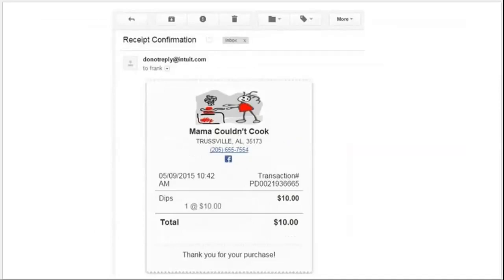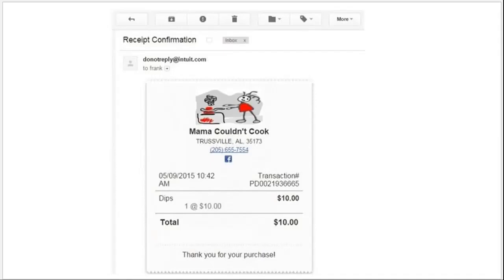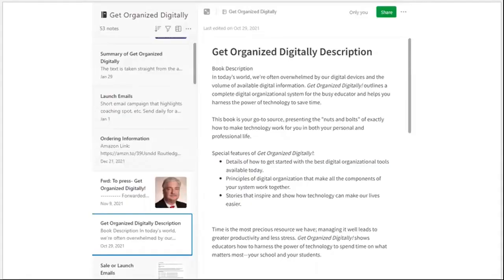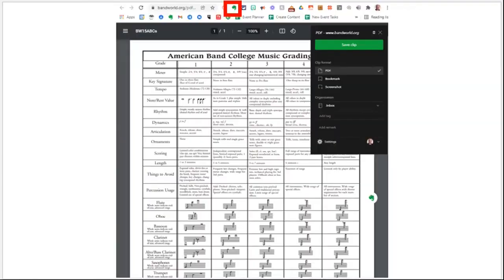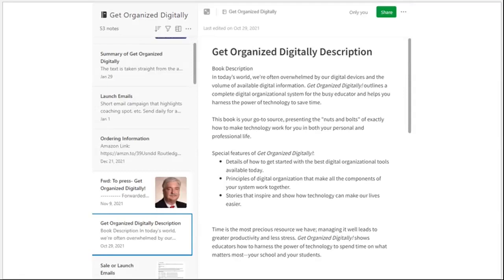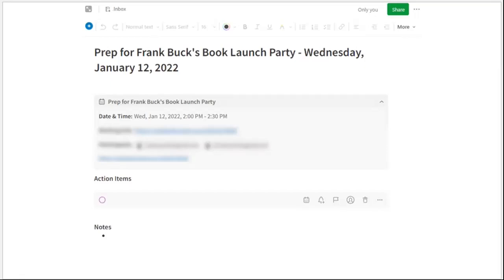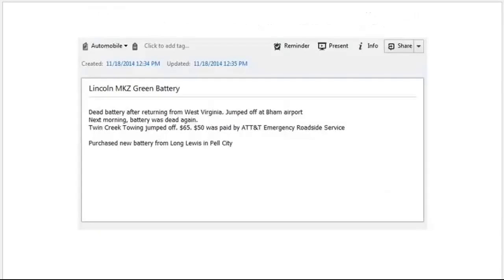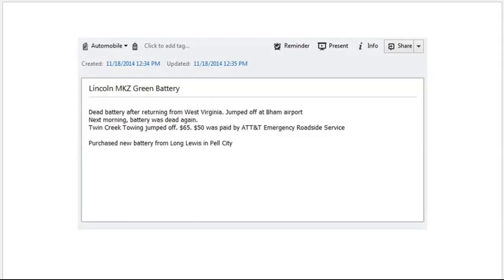7 More Great Uses for Evernote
0:00 Intro
1:09 Receipts
2:03 Ordering information
2:46 Writing a book
3:10 Articles to read later
3:25 Meeting notes
4:15 Auto records
5:14 Planning a project

I am the author of Get Organized! and Get Organized...Digitally!. "Global Gurus Top 30" ranked me #1 in the "Time Management" category for 2019, 2020, and 2021.

Need a speaker? I've spoken all over the United States and halfway around the world.
throughout the United States and internationally about organization and time management.